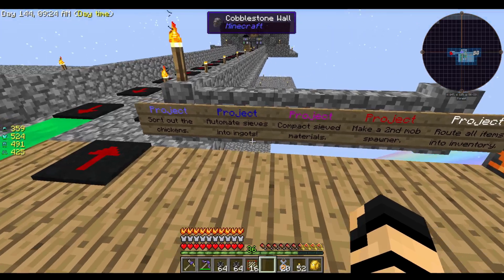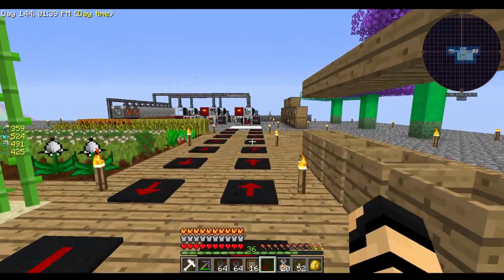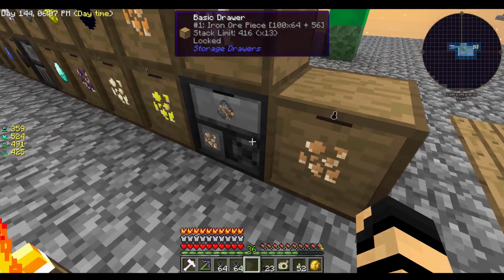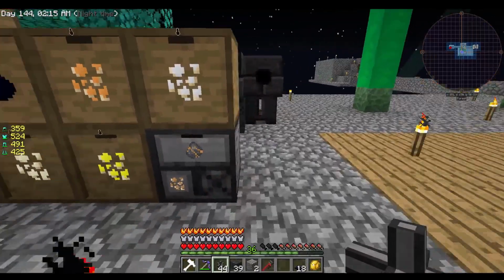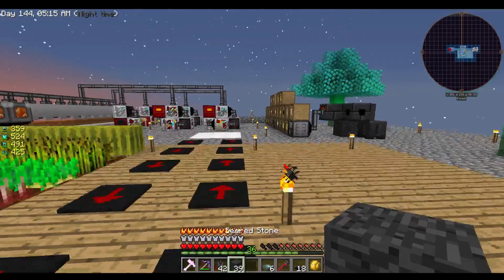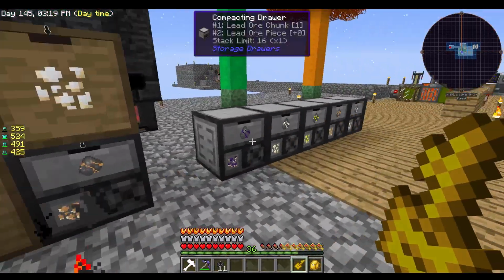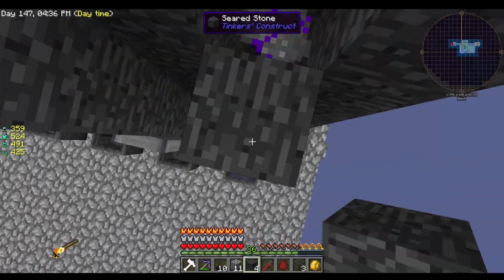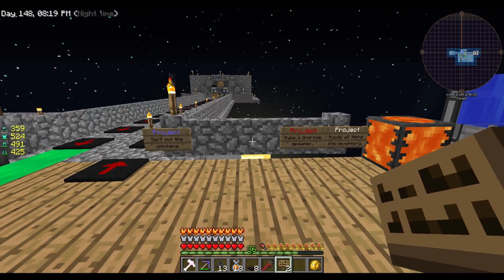Sky Factory 3: Mischief #14 - Pink & Blue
Join Vallen for some mischief as he journeys through this new FTB modpack from Bacon Donut in his second skyblocks adventure! Sky Factory 3! Feel free to donate advice, tips, encouragement, or even sneaky surprises in the comments or on reddit to help along the way!